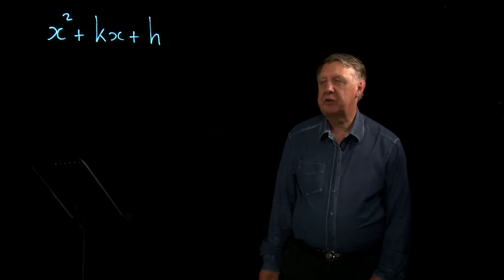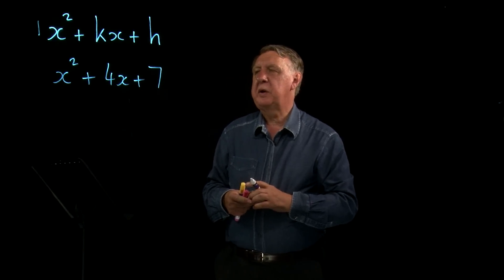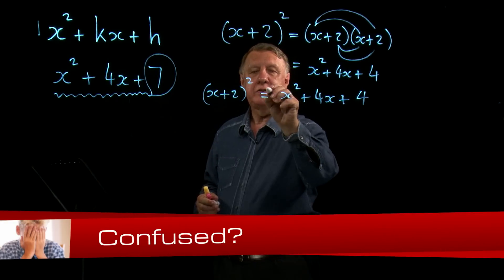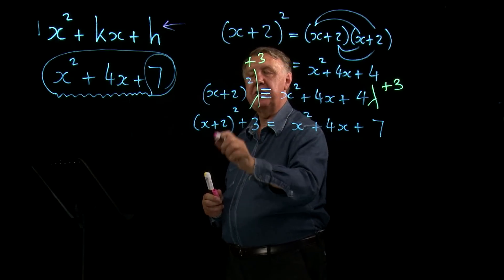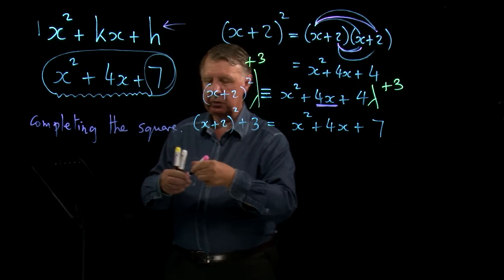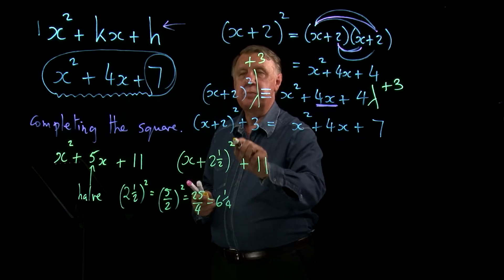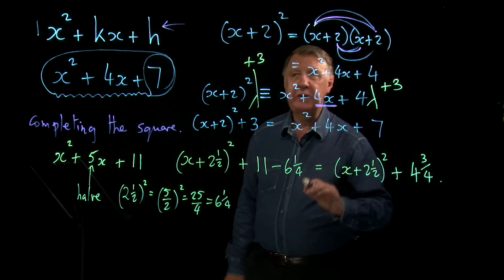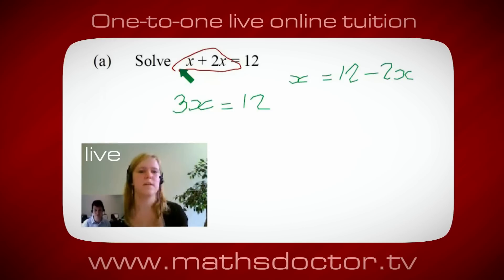AS Core Maths 2.6 Completing the square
Core Maths 2.6 Completing the square